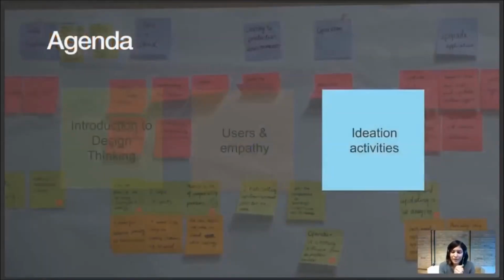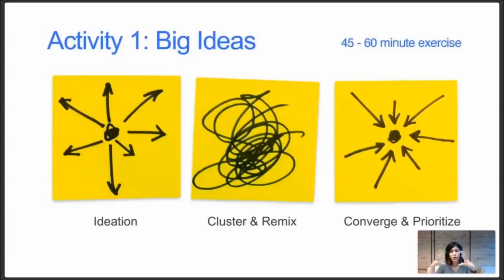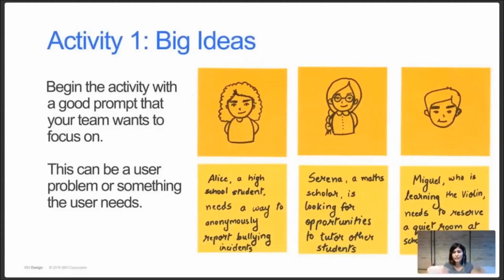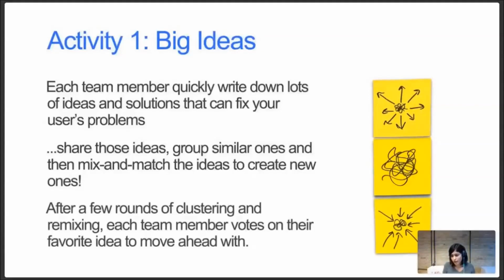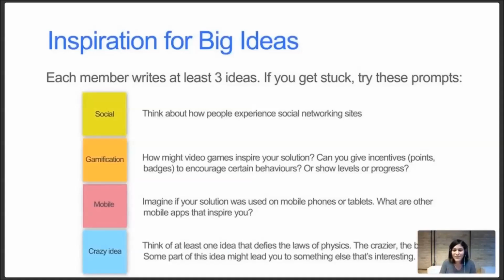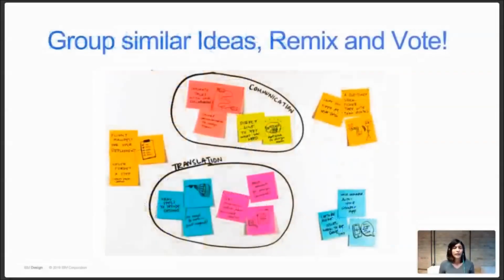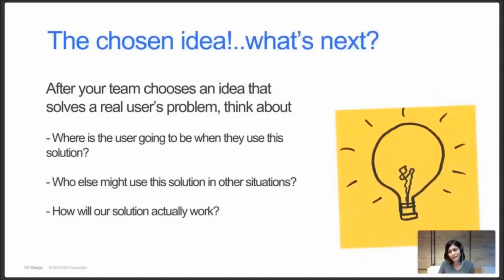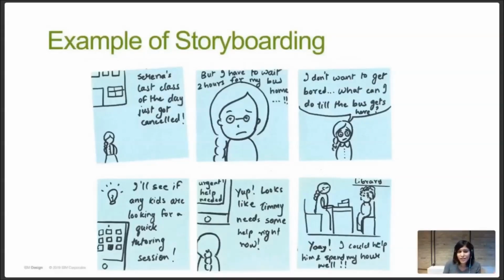Caribbean Girls Hack Webinar 5: Ideation (part 3)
The Webinar Series continues!!
This Webinar is on Ideation - the process of design thinking and creating exciting ideas.
This Webinar is lead by Aparna Satoor, from IBM
The Webinar series is a set of weekly webinars leading up to the Girls In ICT Day Caribbean Hackathons in May 2019. The Webinars feature presentations by experts in technology, Climate Change, Gender Based Violence, Social Media and much more! They are a great opportunity to get a first hand view of the field of interest.

Girls in ICT Day is an international movement to promote ICT studies and careers for girls and young women, lead by the International Telecommunications Union (ITU). Supporting the global Girls in ICT movement, empowers girls and young women, giving them the confidence to pursue ICT studies and careers, and fosters a more dynamic technology sector, providing extensive benefits for companies, and the economies at large.

In 2018, Girls In ICT Day Caribbean Hackathon engaged over 600 Caribbean girls across 5 countries - Barbados, Guyana, Jamaica, St Vincent & the Grenadines, and Trinidad & Tobago.

The Girls In ICT Day Caribbean Hackathons 2019 will take place in May 2019!